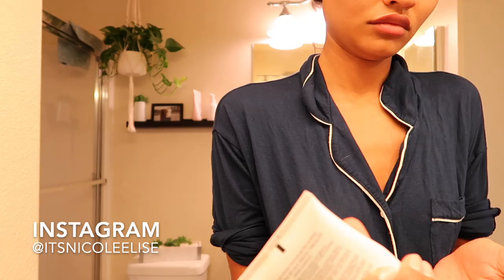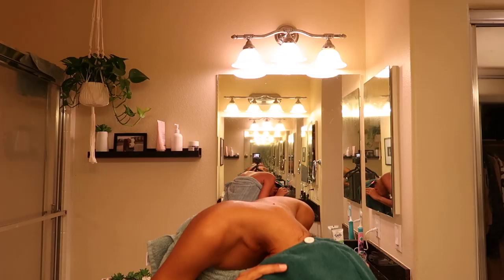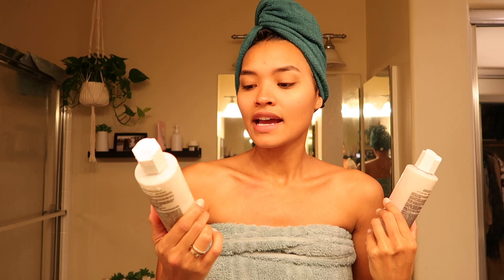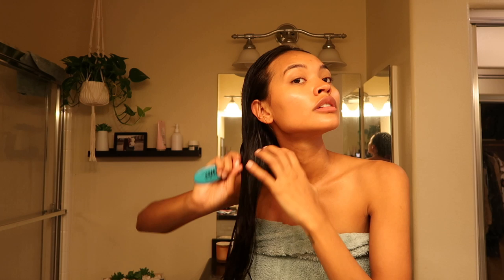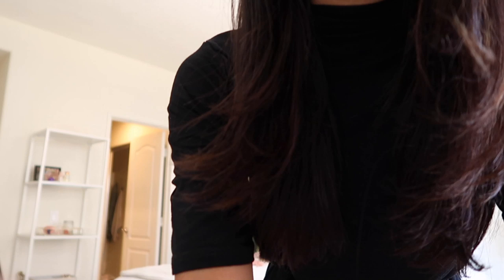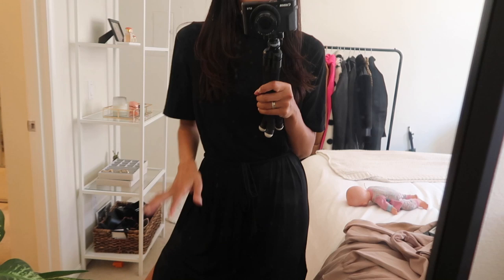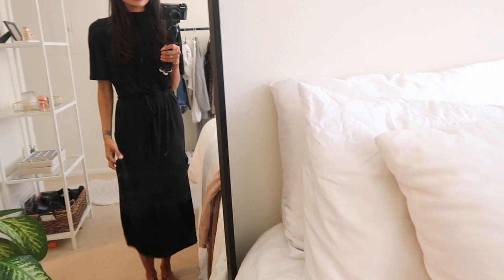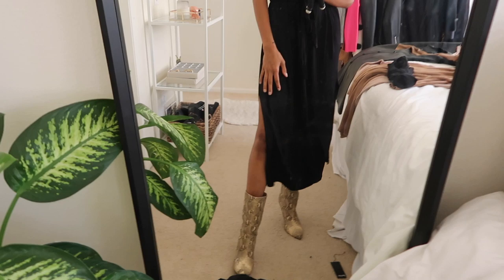GET READY WITH ME FROM START TO FINISH || NICOLE ELISE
Hi friends! Watch as I wake up with y'all and see me get ready from start to finish. This video has makeup, skincare, hair and outfit! Enjoy!!
You will be notified every time I upload a new video :)